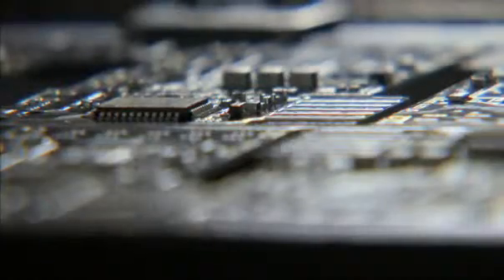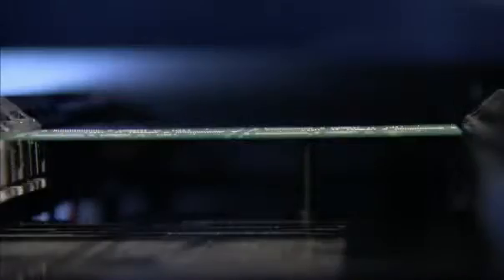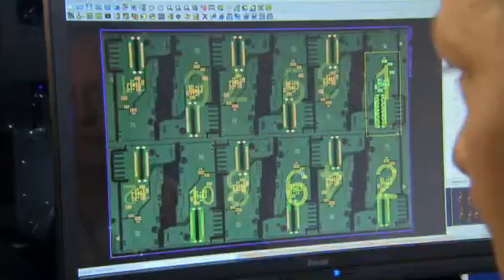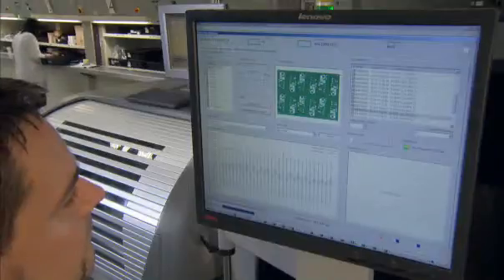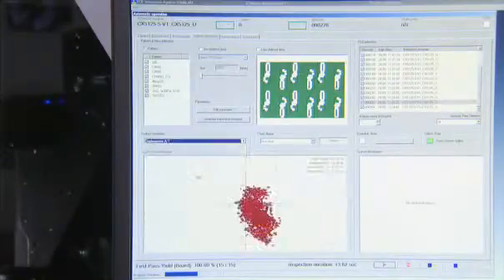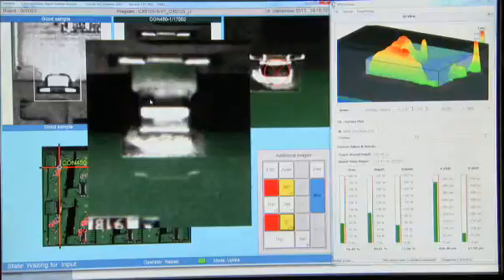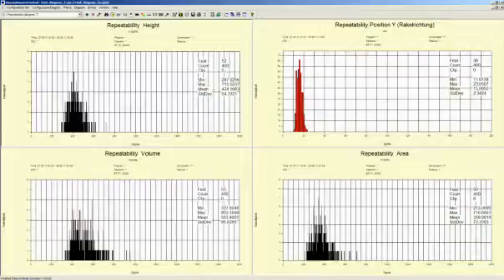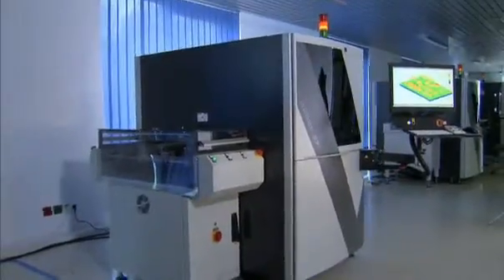3D SPI Inspection with Viscom S3088 SPI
3D SPI has never before been so accurate and easy to program with the new vVision software on the S3088 SPI from Viscom.